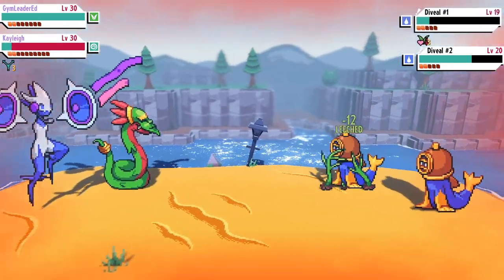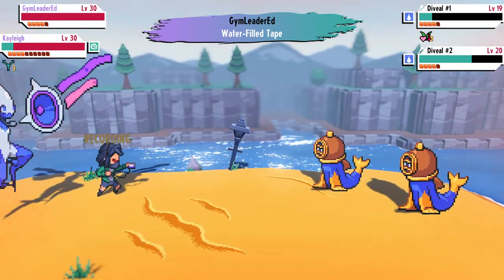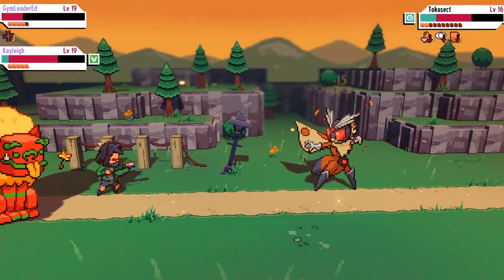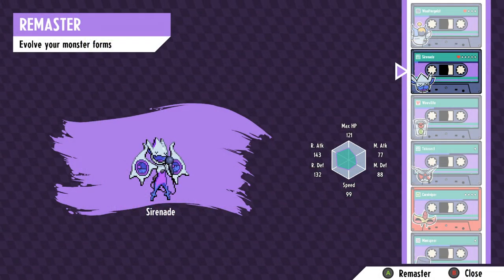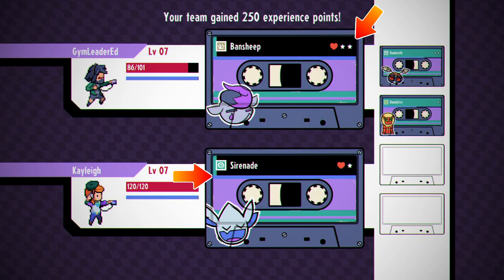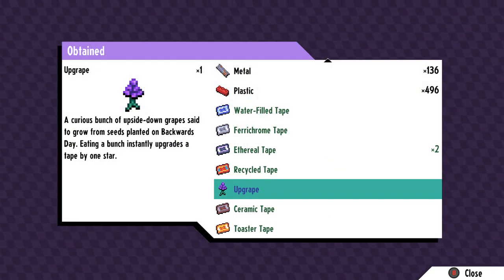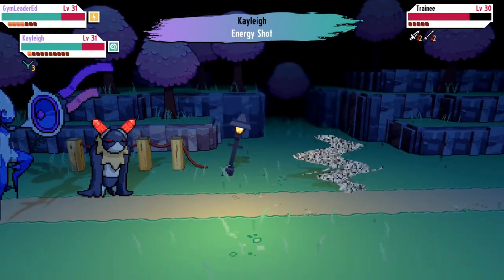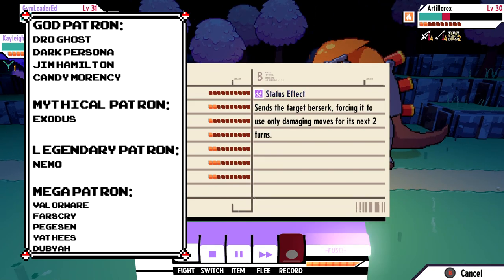Cassette Beasts Evolution Guide! | How to Remaster Your Tapes!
Cassette Beasts features branched evolution and its own unique system known as "remastering". Honestly, a breath of fresh air for a system like this!

Credits:

Avatar: Bisloba

God Tier Patrons:
-Jim Hamilton
-Candy Morency

Legenday Patrons:
-NeMo